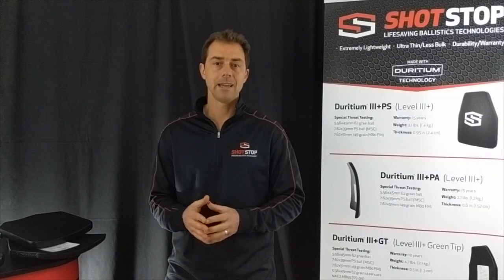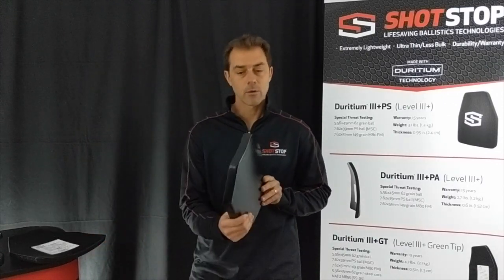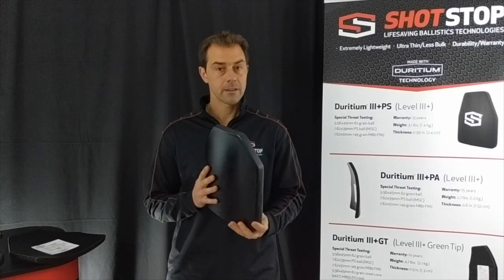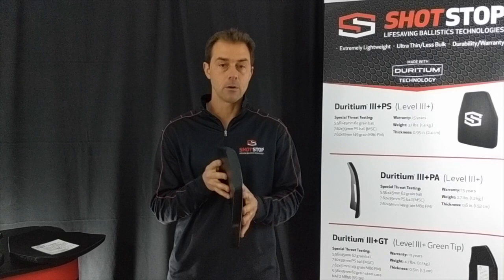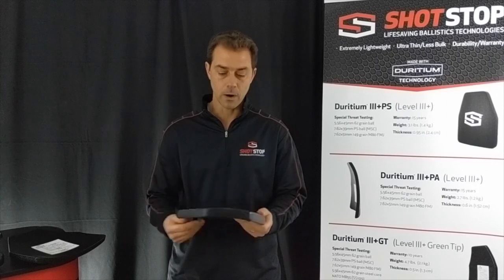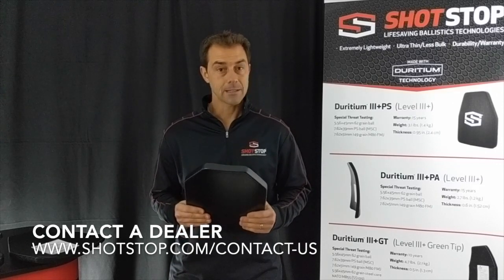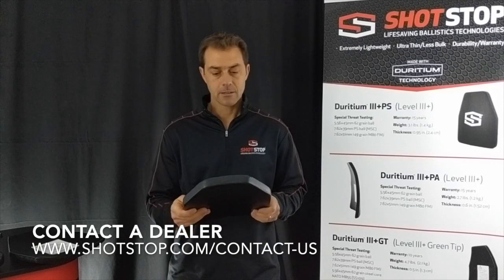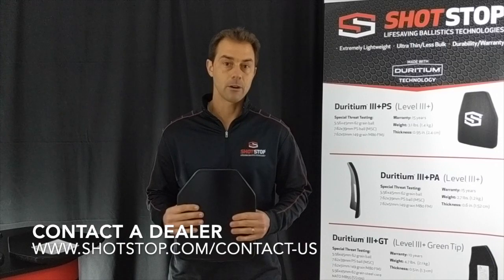Duritium III+PS Body Armor Plate from ShotStop®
Duritium III+PS is lightweight body armor, 100% Duritium® polyethylene, .95 inches thick, just over 3 pounds for the 10x12 shooter cut.